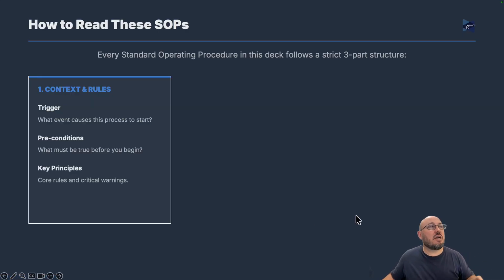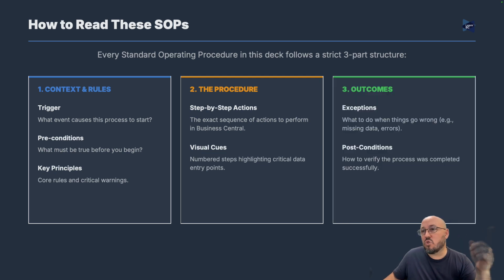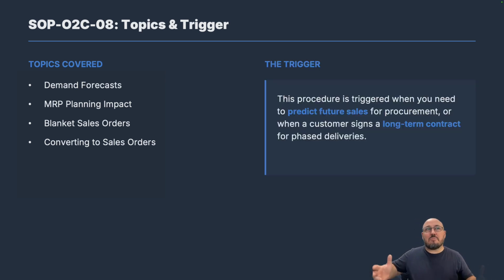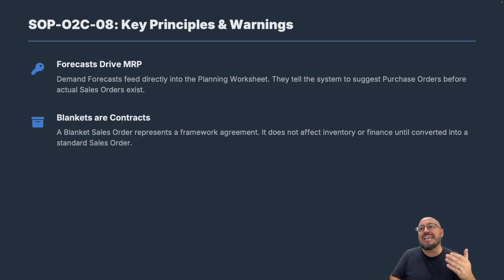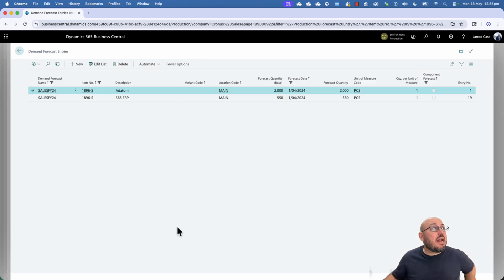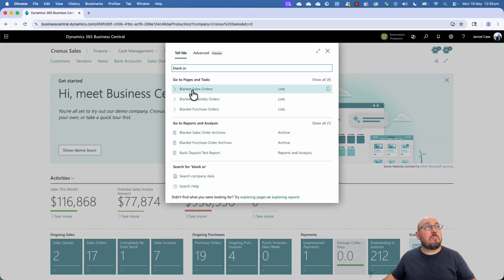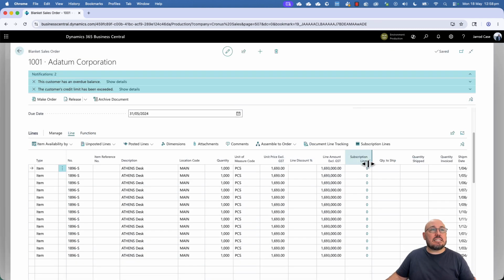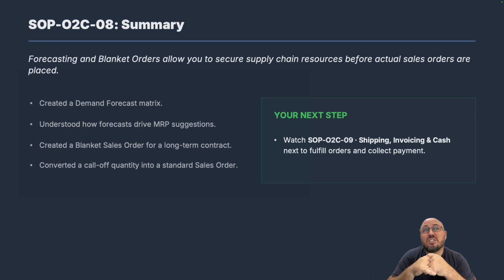Demand Planning & Blanket Sales Orders in Microsoft Dynamics 365 Business Central | SOP-O2C-08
Secure long-term revenue and optimize your inventory with forward planning. This video explores Demand Planning and Blanket Sales Orders in Microsoft Dynamics 365 Business Central. We discuss the triggers for using blanket orders, such as annual customer contracts or scheduled call-offs.

The procedure details how to create a Blanket Sales Order, lock in pricing for a specified duration, and generate individual Sales Orders (call-offs) against the master blanket agreement as the customer requests delivery. We also show how these blanket orders feed into your Demand Forecast and MRP planning, ensuring your purchasing team buys the right stock at the right time. We cover exceptions like customers under-ordering against their contract and how to verify the remaining quantities on the blanket order.

Stay up to date with LearnBC!